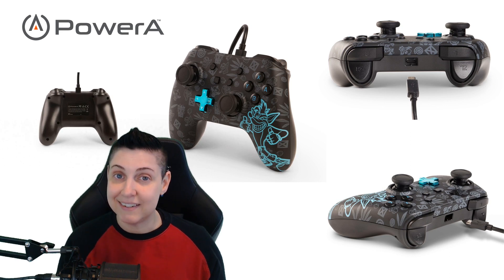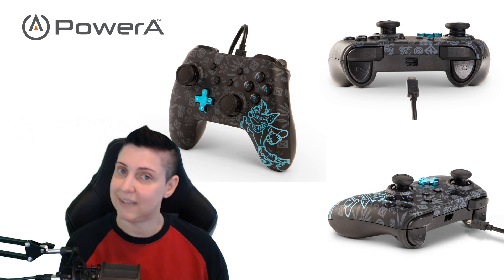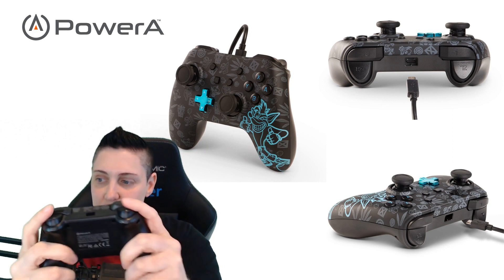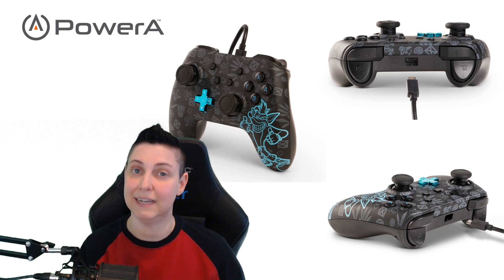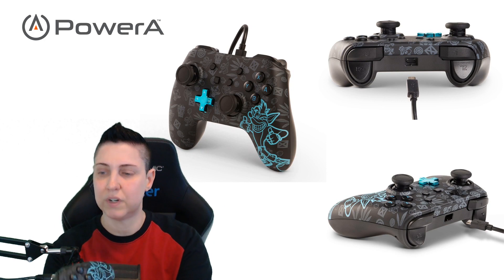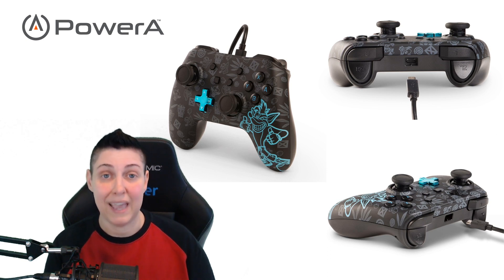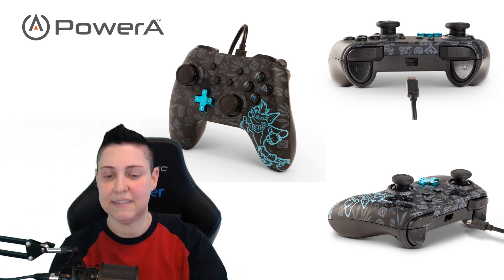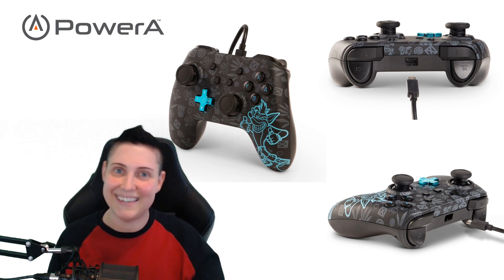Review | PowerA Wired Controller for Nintendo Switch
My review of the PowerA Crash Bandicoot Wired Controller for the Nintendo Switch! Find out if I liked this budget friendly controller for Switch! Thank PowerA for providing me with a controller to try out.

Amazon Influencer